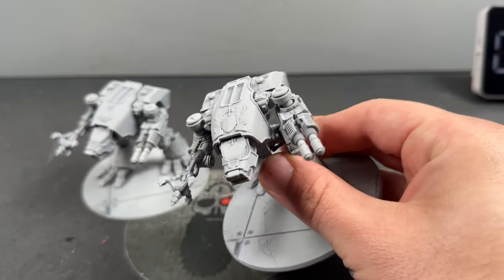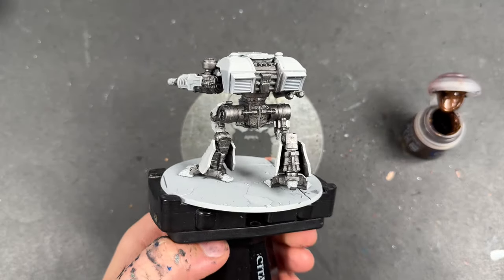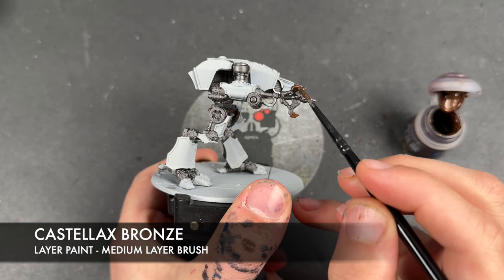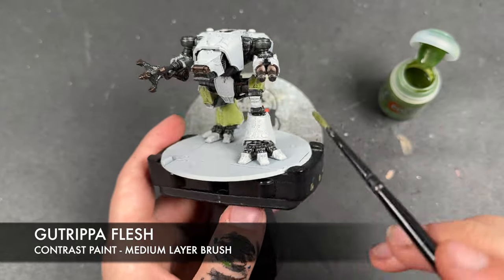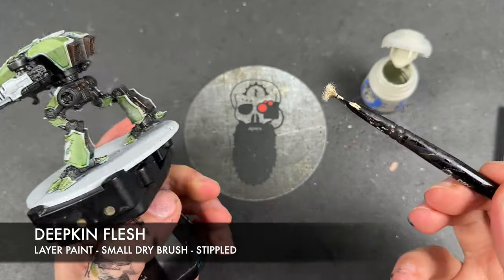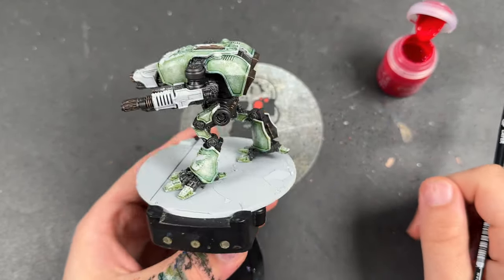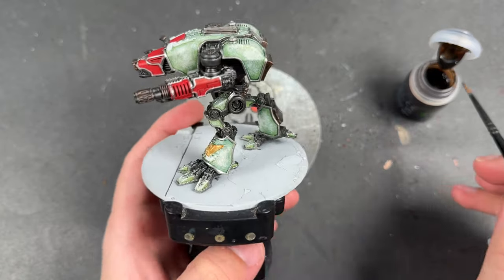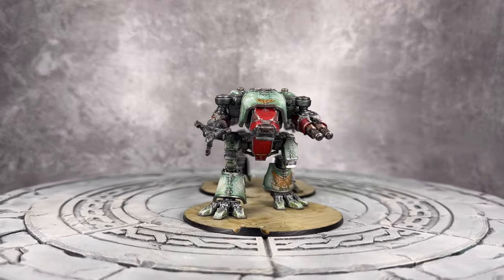Contrast+ How to Paint: Legions Imperialis Legio Solaria Warhound Titans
The Imperial Hunters were my favourite Titan Legio in any books of the Horus Heresy and I've long wanted to replicate their scheme on the tabletop. Well now I can with Legions Imperialis! And that Warhound Titan I have incoming... But that's not for now!

You get two Titans in the Legions Imperialis box and boy do they look fabulous as Legio Solaria. Loyalists to the end and super efficient time wise to get looking fantastic very quickly! Thanks Games Workshop for sending me these early to do. You might have awakened something in me...

Paints used:

Black Templar
Gutrippa Flesh
Baal Red

Poxwalker
Coelia Greenshade
Agrax Earthshade

Iron Warriors
Castellax Bronze
Deepkin Flesh
Pallid Wych Flesh
Retributor Armour
Leadbelcher
Stormhost Silver
Moot Green

Lahmian Medium
Contrast Medium